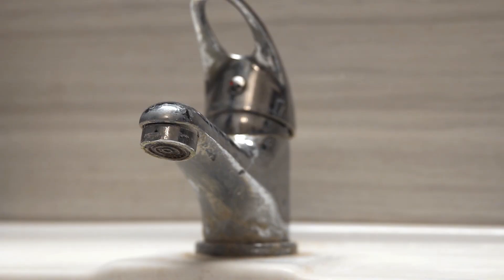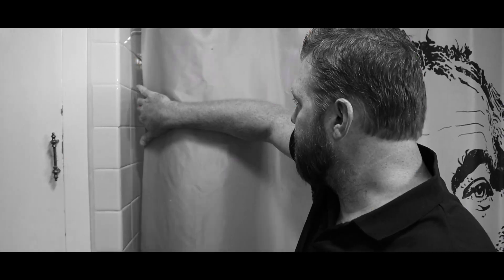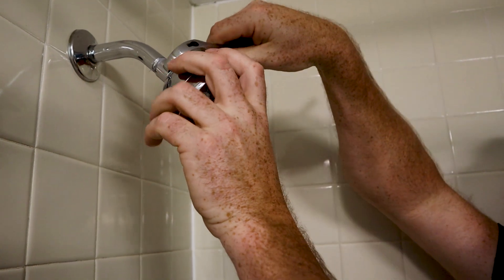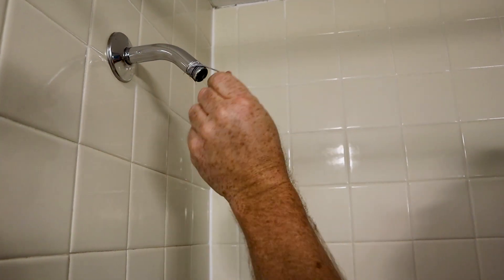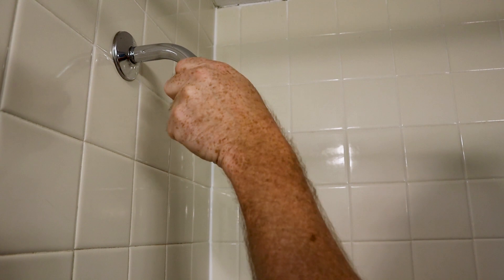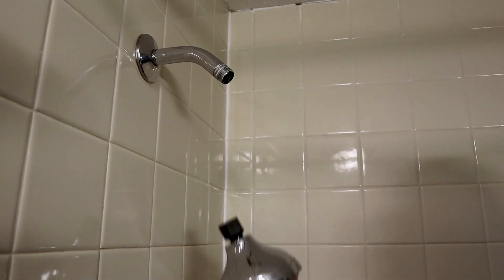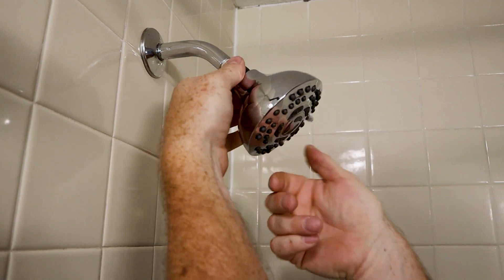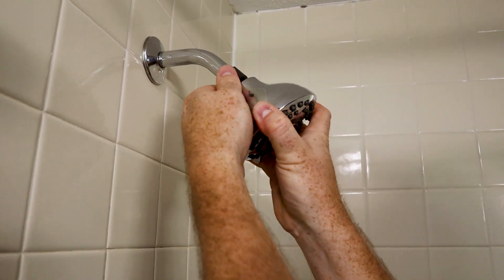Changing Your Showerhead Has Never Been This Easy!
🚿 Upgrade your shower experience effortlessly with the Peerless Easy-Install Showerhead! 💦🙌

Installing this beauty is a breeze! Follow these three simple steps:
1️⃣  Remove your old showerhead.
2️⃣  Attach the Peerless Showerhead to your existing shower arm.
3️⃣ Tighten it securely with your hands - no tools needed! ⚙️✅

It's so simple, it even makes Nick Allen look like a pro!!
Head into Eckart Supply and upgrade your shower game today!